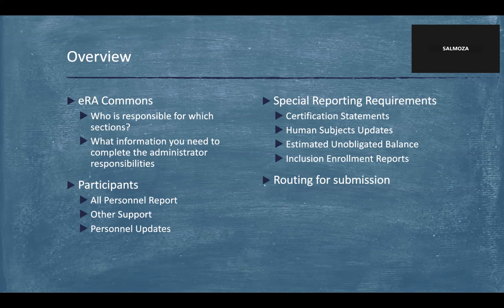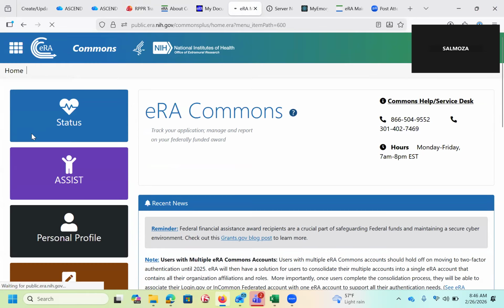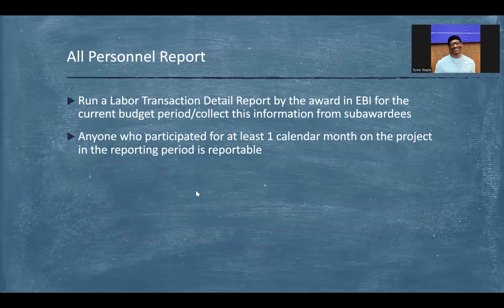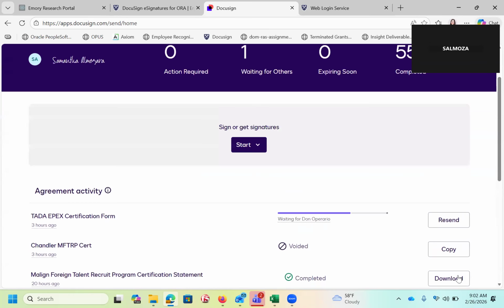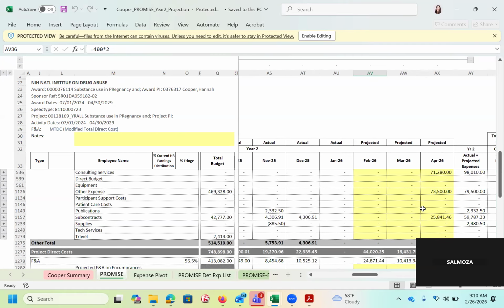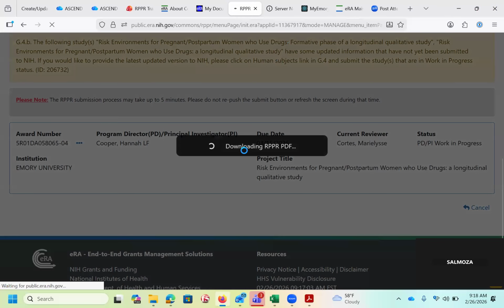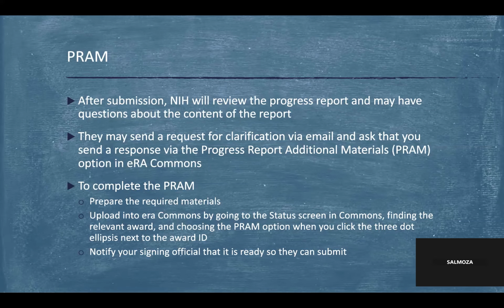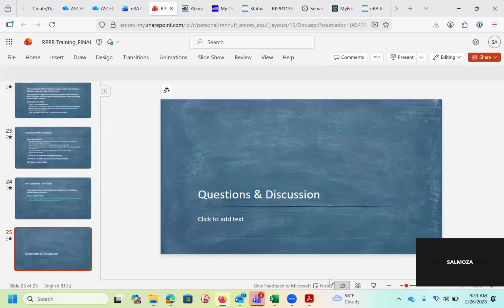ASCEND 3rd Day RPPR Training